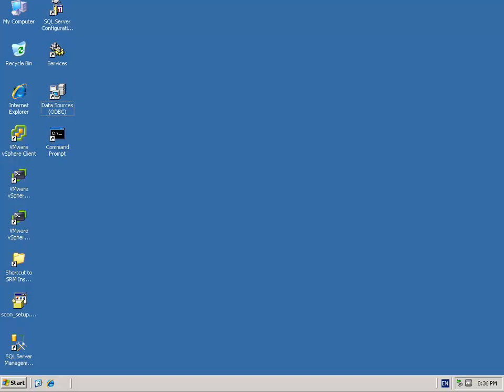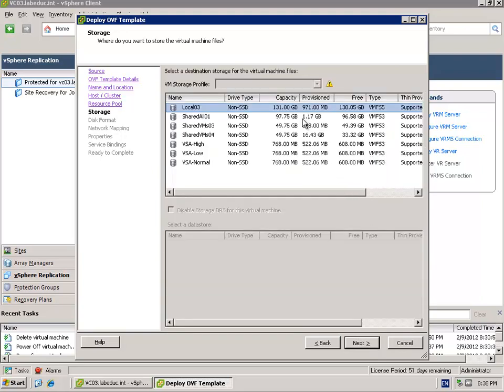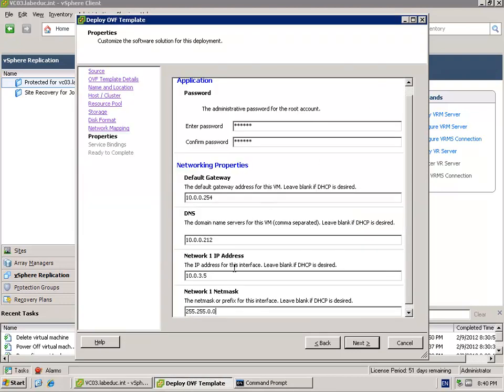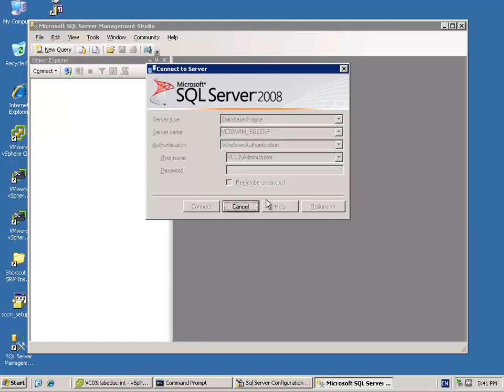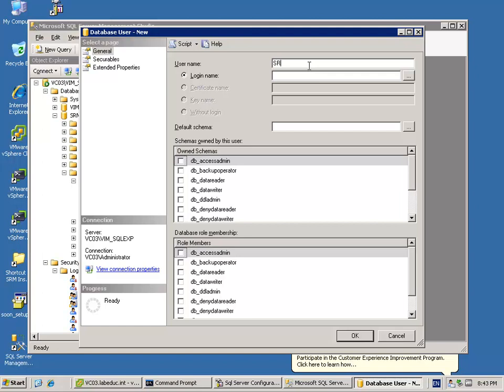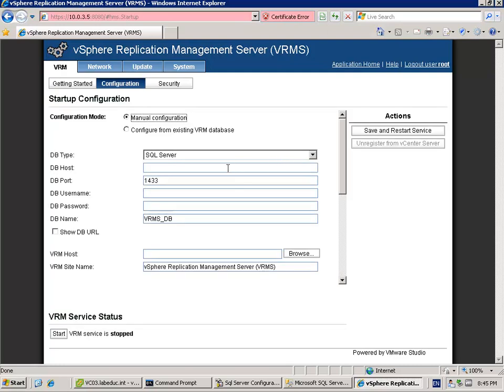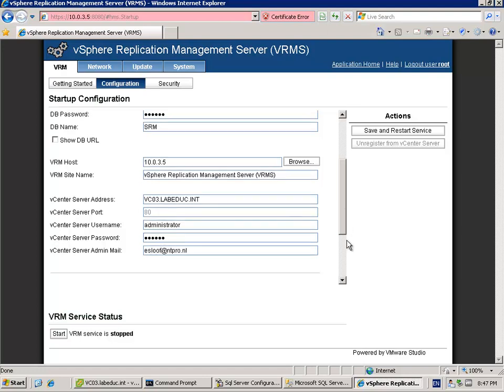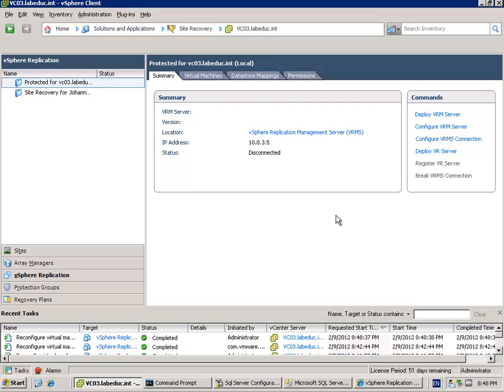Create and Configure a vSphere Replication Manager (VRMS) Database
When creating a database only use capitols even the username and the password need to be in capitols. Also use the fully qualified domain name as a database server, don't use IP-addresses. For configuring vCenter information, scroll down and notice the vCenter configuration information that is necessary. It is very important that the vCenter Server Address field is correctly populated. If you have used IP addresses for all site pairing activities, continue to use IP addresses in this location. If your SRM sites were paired with host names or fully qualified domain names, it is important that you do the same at this location as you did when pairing the sites. VRMS requires naming consistency throughout the process in order to function correctly. Enter the vCenter Server Address for the site you are currently using, which should be the protected site (Site A) vCenter. Click on Generate and Install an SSL Certificate after all the information is filled out.